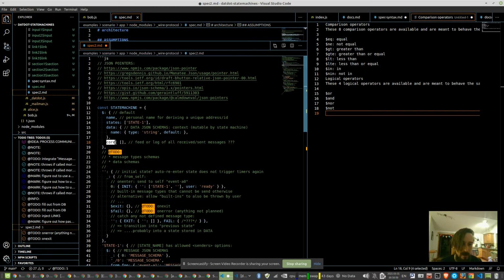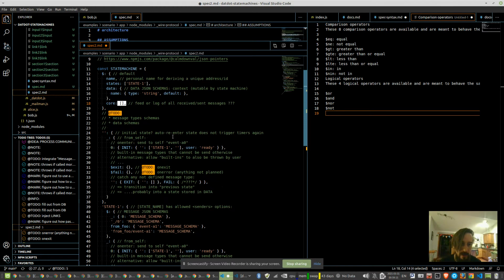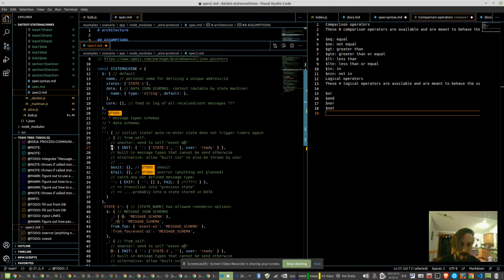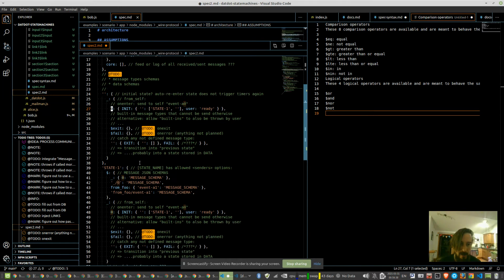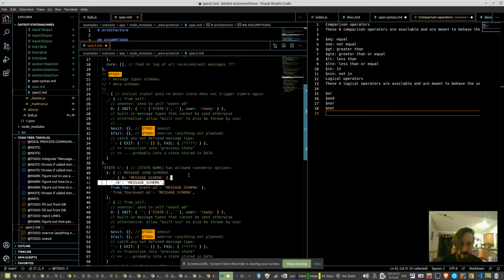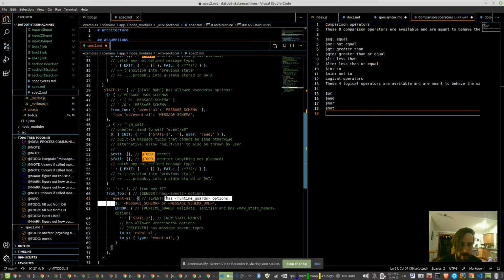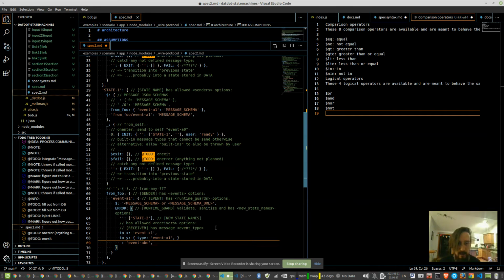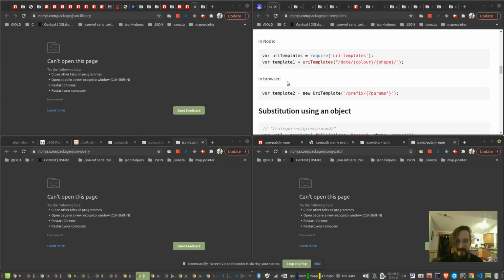[datdot worklog] (datdot)-wire-protocol-machine (3rd)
short description of the almost finished specification for our helper module.
currently open:
should we be using JSON pointer or something else to deal with data.
1. getting, setting, maybe filtering? selecting? etc...?